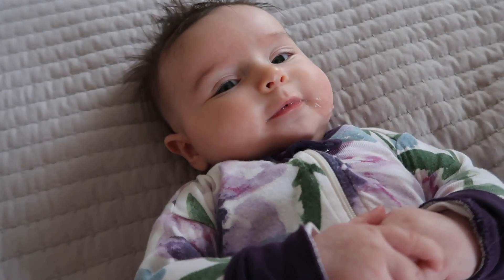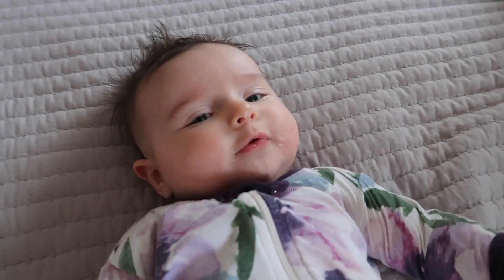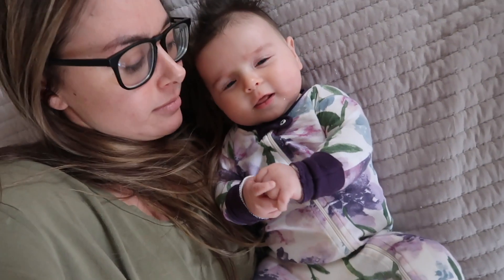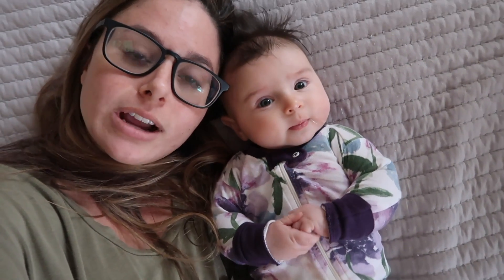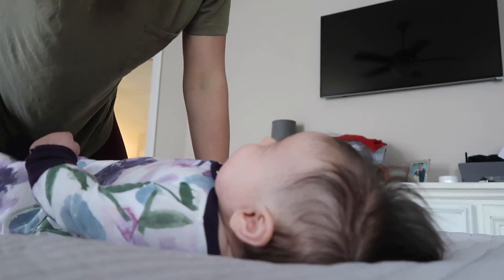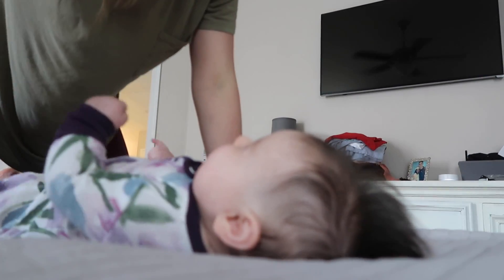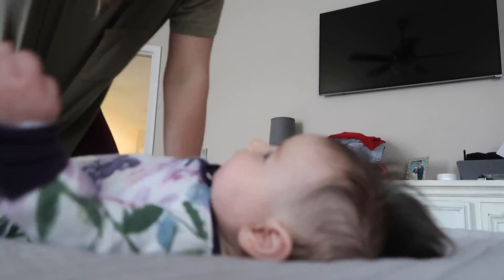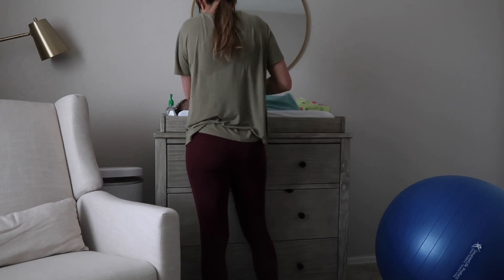NEWBORN NAP ROUTINE!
Here is our newborn nap routine!

White noise

👧🏻Ashley's Personal Instagram: @ashleylorenaadkins
💉Ashley's Nursing Instagram: @ashleyadkinsrn
🐶Ivie and Blue's @ivieandblue